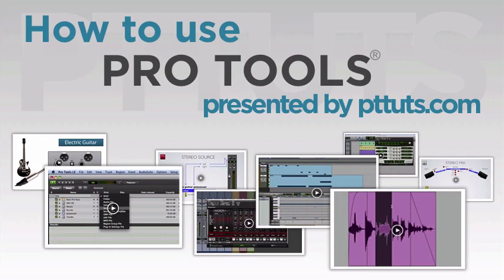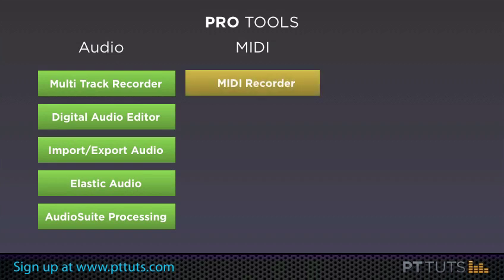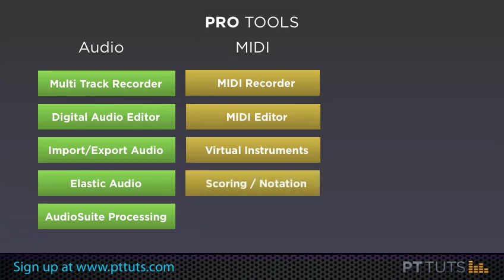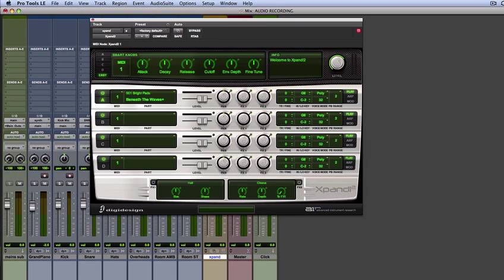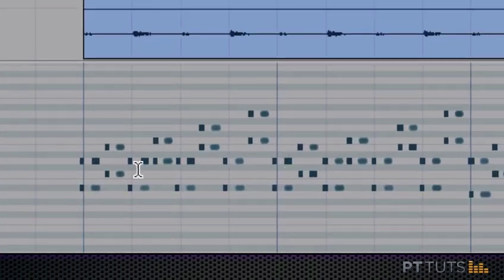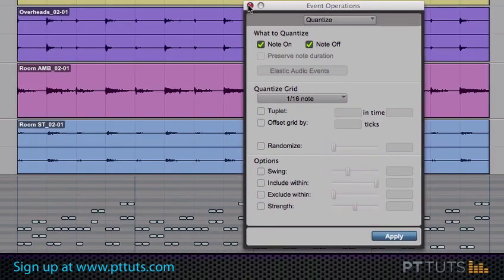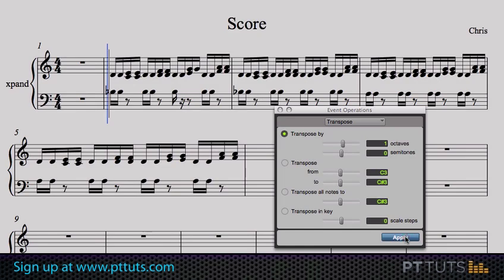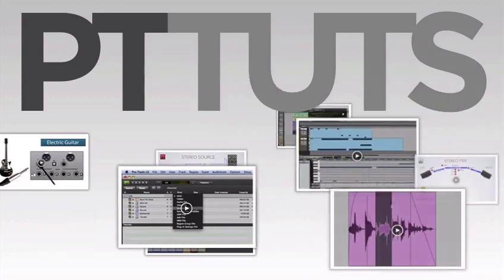How to use Pro Tools - Pro Tools MIDI Capabilities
Visit pttuts.com - Pro Tools MIDI features include sequencing, MIDI editing, scoring and notation, and several great sounding virtual instruments. This lesson provides a quick overview for Pro Tools and MIDI beginners.